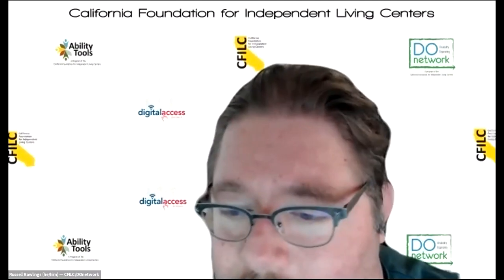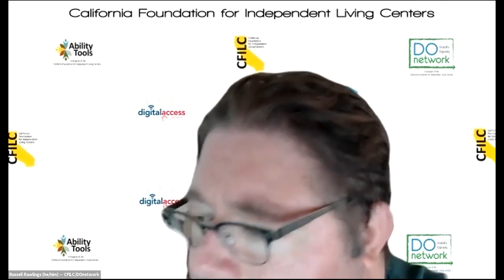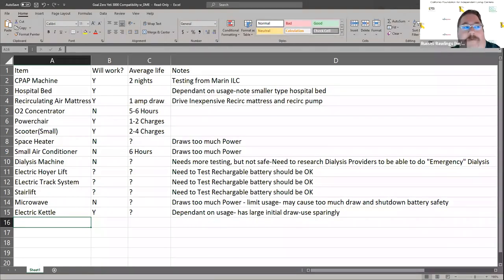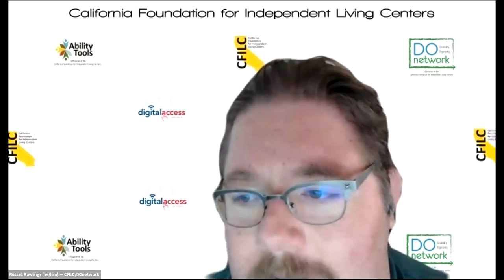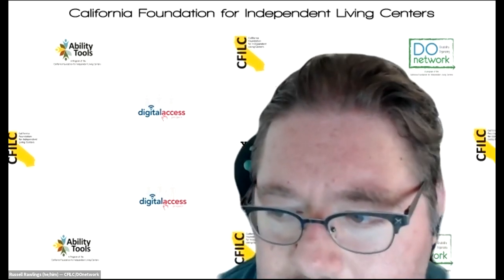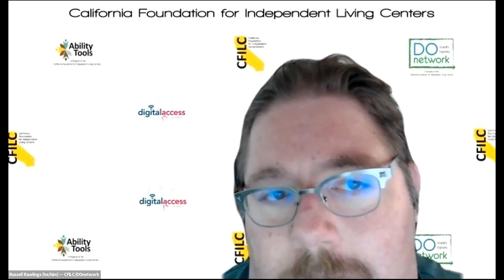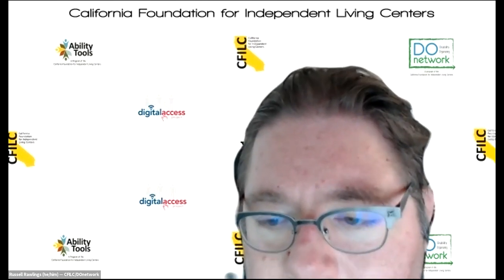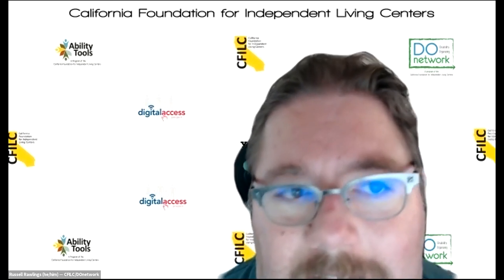05/27/21 Monthly Organizing and Networking Meeting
This month, we will be continuing our discussion that we began last month: Building Awareness through DME Providers — Envisioning a Strategy to Reach Our Community

At the last meeting, great interest was shown in battery backup use best practices. Let's talk together about building a "tip sheet" that we can share within our network.